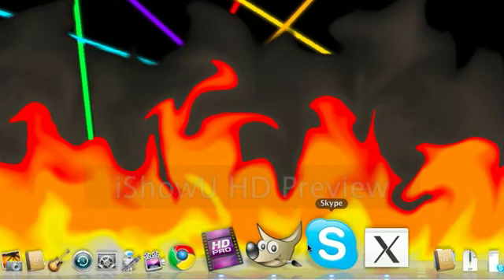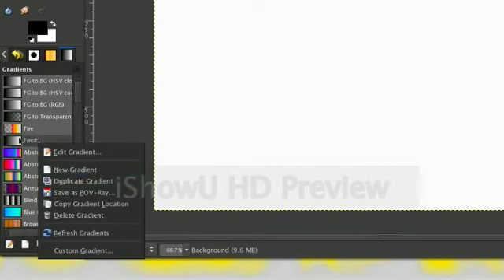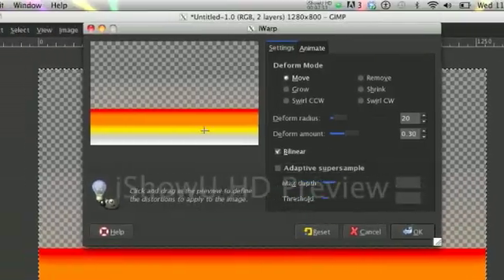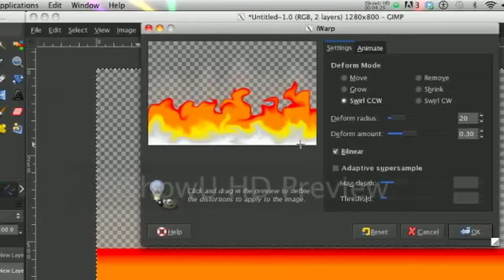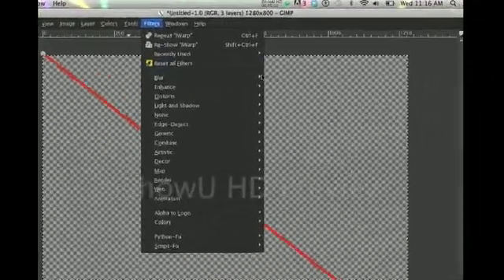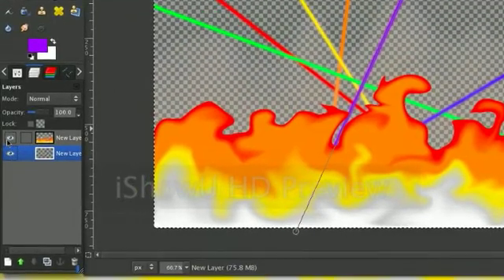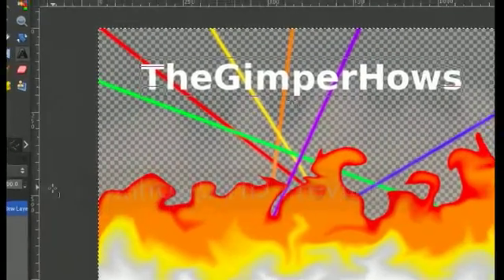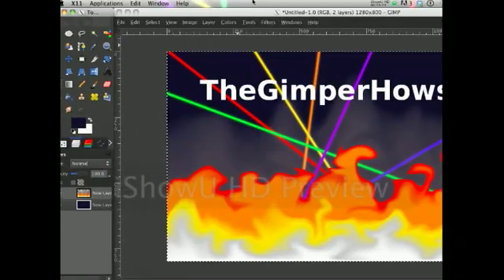How To Make A Fire In Gimp